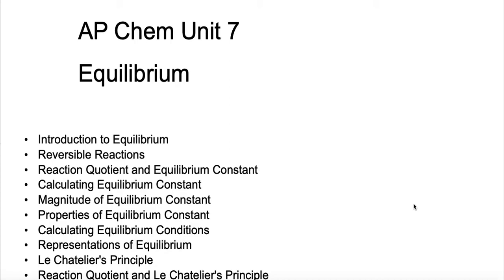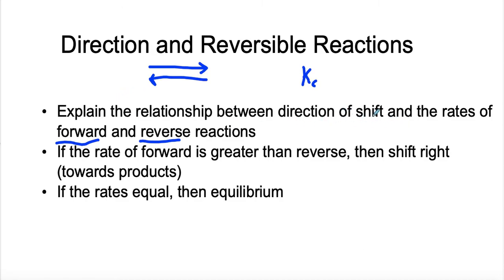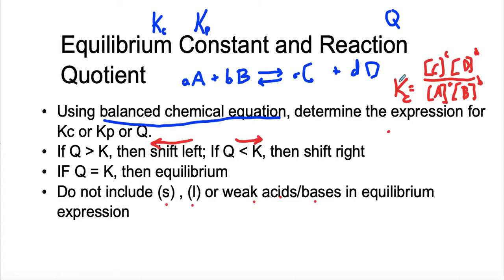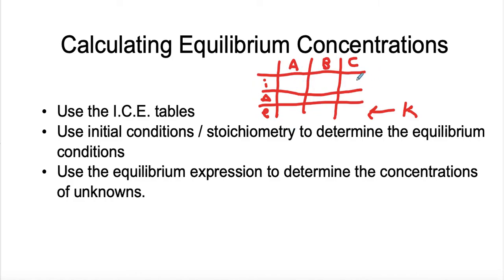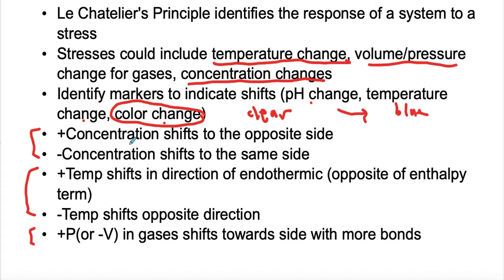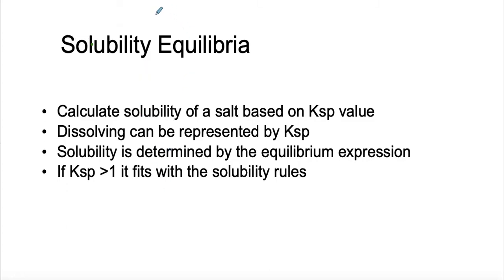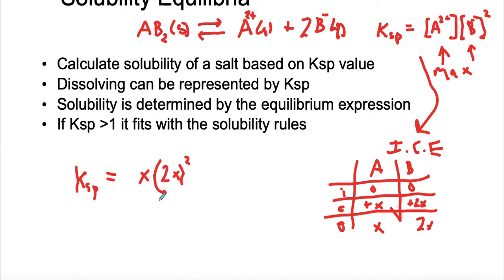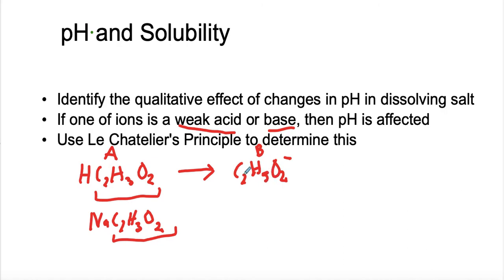AP Chem Unit 7 (Equilibrium) Overview